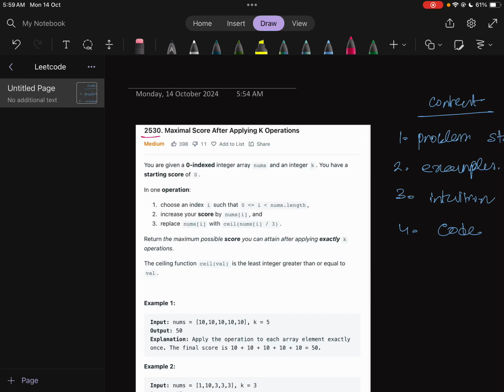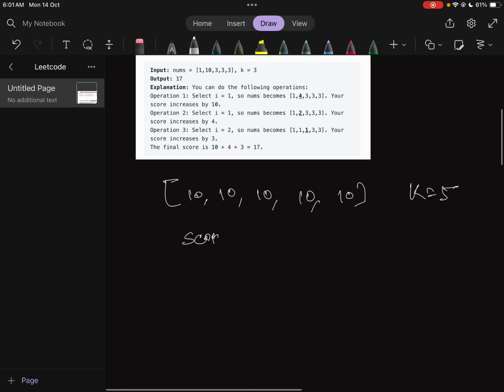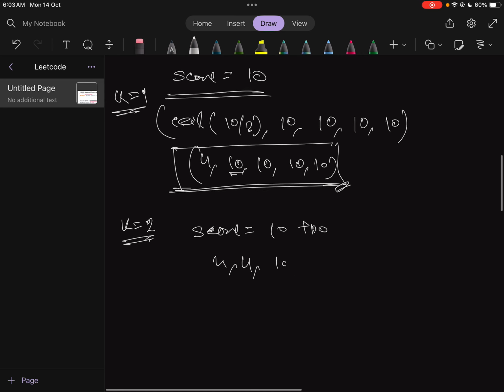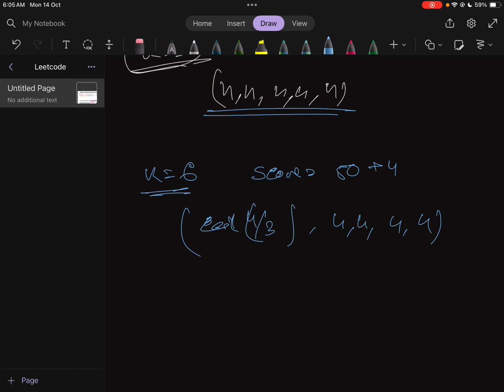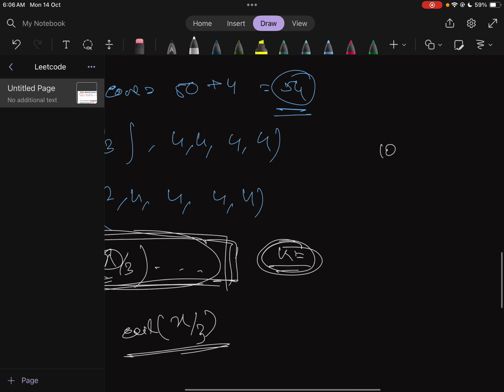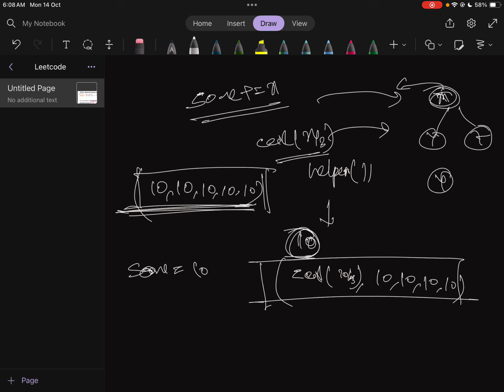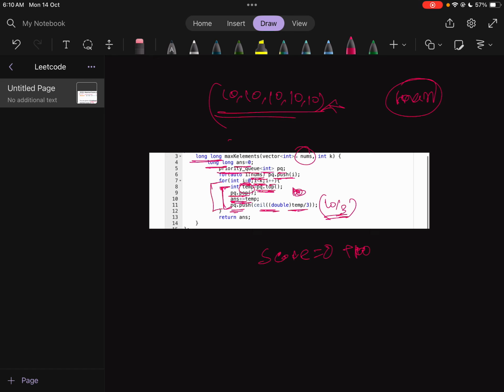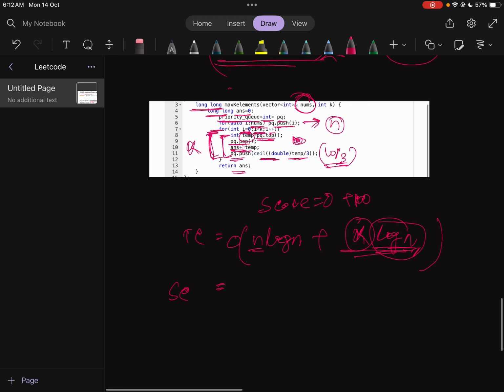2530. Maximal Score After Applying K Operations l Priority Queue l Heap l LeetCode l Medium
LeetCode 2530: Maximal Score After Applying K Operations

In this video, we solve LeetCode problem 2530: “Maximal Score After Applying K Operations”. Learn how to maximize your score by performing up to k operations on an array of integers using heaps or priority queues.

🔹 Topics Covered:

 • Problem breakdown
 • Heap/Priority Queue approach
 • Code walkthrough